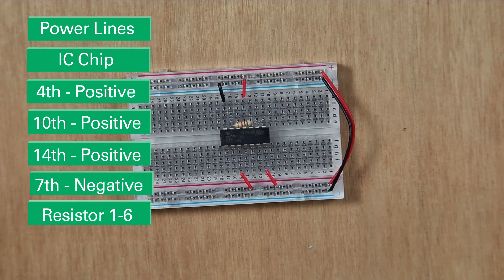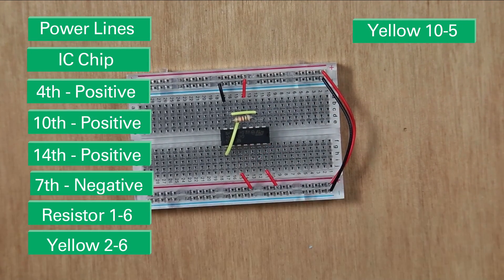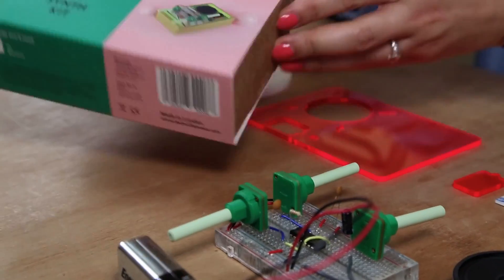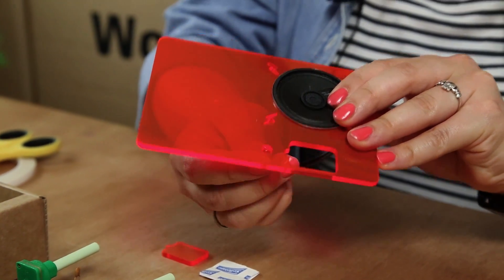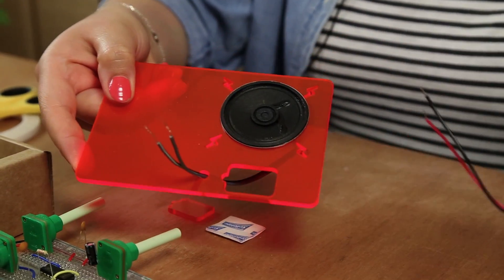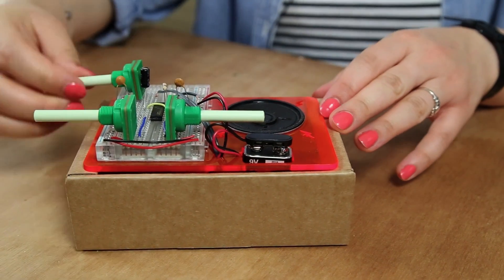Make with DIY Synth Kit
In this video Elena will walk you through the first steps on your awesome DIY Synth Kit.

What's inside your Kit? (components)
How does it work?
Basic notions of how to use it?